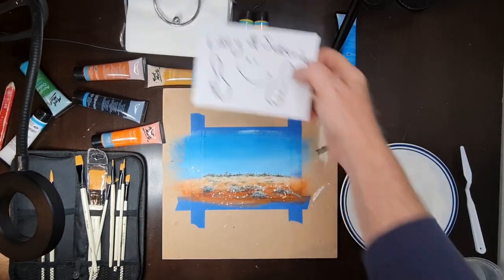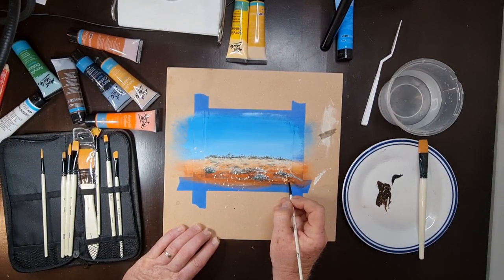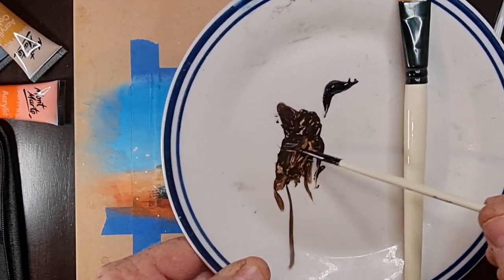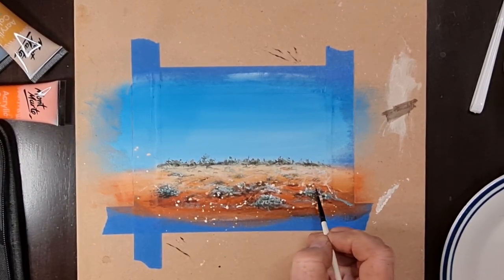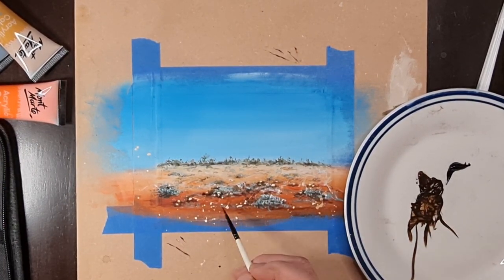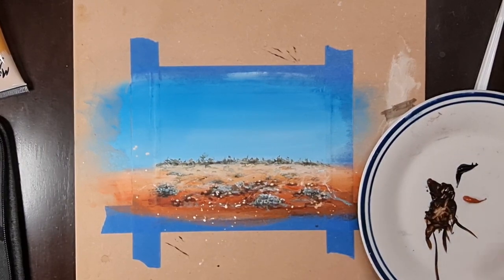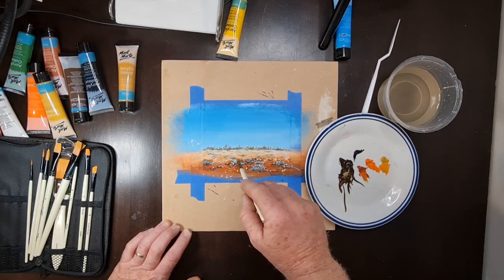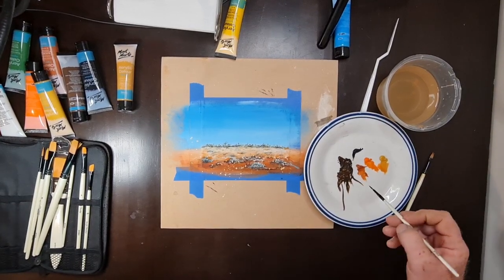How to Paint Rocks in the Outback: Acrylic Painting Techniques Continued.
Welcome to a journey of artistic expression in the heart of the Australian Outback continued! 🎨 In this acrylic painting tutorial, we'll delve into the mesmerizing world of rocks and stones, capturing their unique beauty the easy way through splatters and shading techniques.

🏞️ Explore the Outback Palette: Immerse yourself in the vibrant hues of the Australian Outback as we recreate the rugged charm of its rocks and stones. From ochre reds to earthy browns, we'll master the art of acrylics to bring these natural wonders to life on canvas.

🎨 Easy Splatter Techniques: Watch as we demystify the process of painting rocks with simple splatter techniques. Discover how randomness amplifies the beauty of nature, creating a dynamic and authentic representation of the Outback's rocky terrain.

🌟 Join me on this creative adventure and unlock the secrets of painting the Australian Outback in acrylics. Whether you're a seasoned artist or a beginner, let's celebrate the splendor of nature's randomness together! Happy painting! 🖌️✨